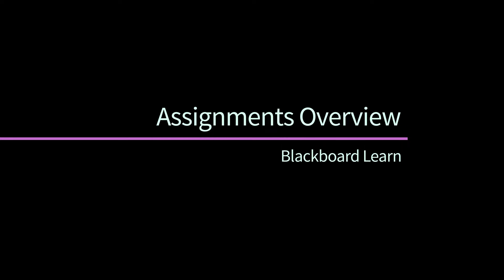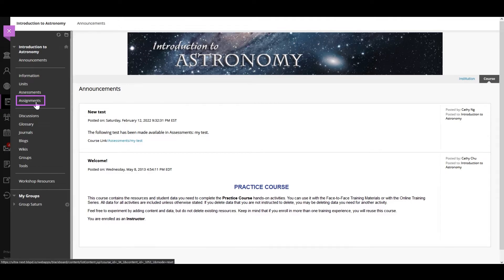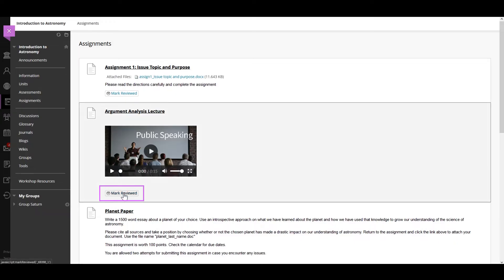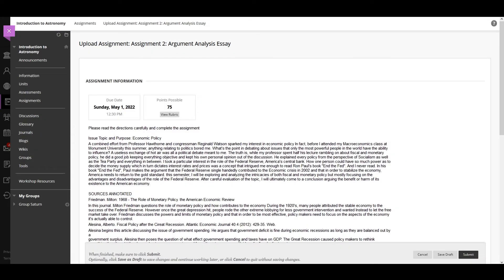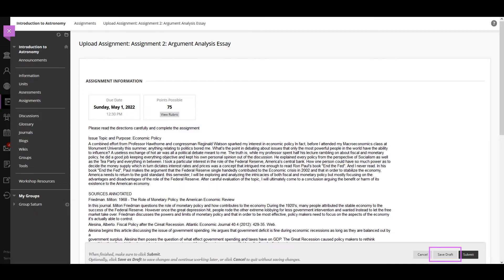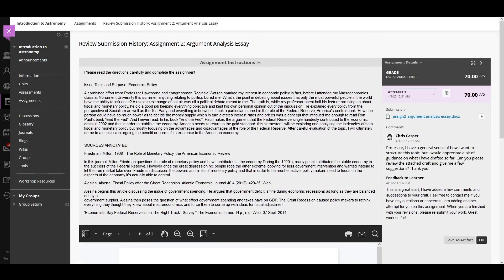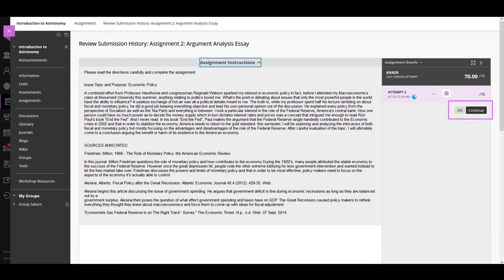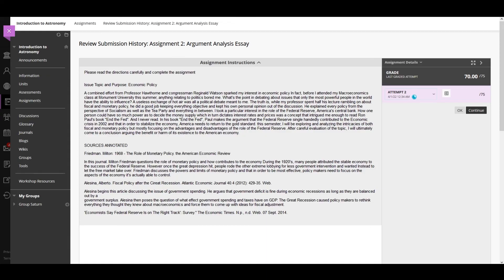Assignments Overview (Student) - Blackboard (Retired - Unlisted)